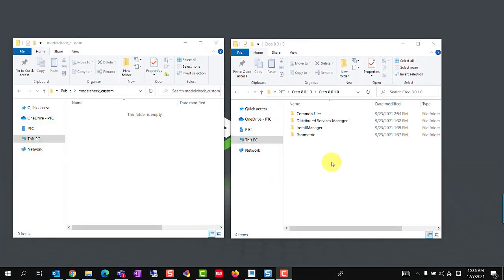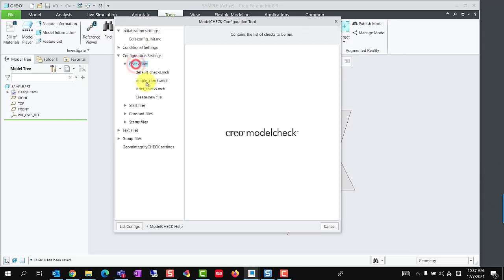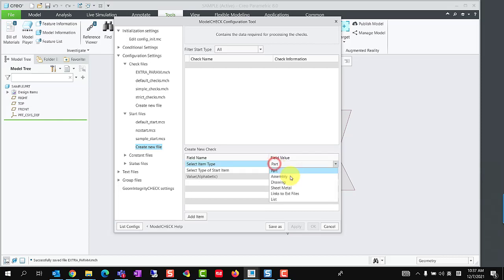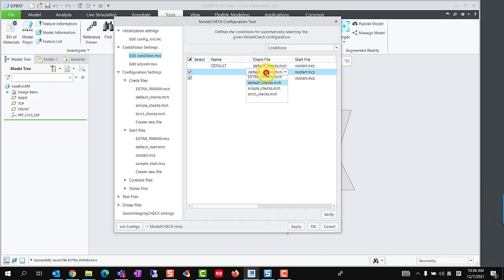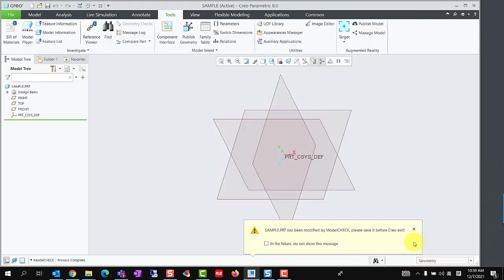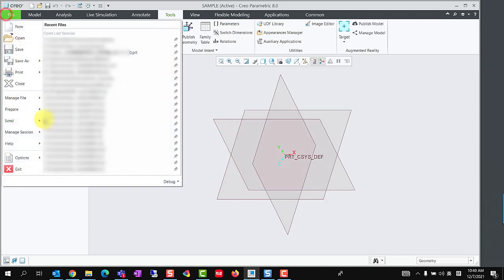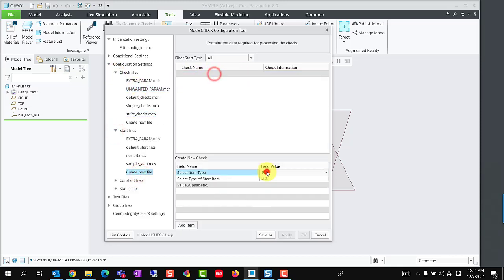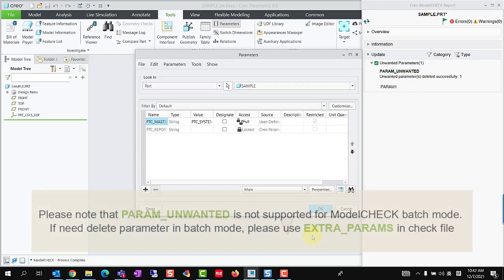Using Modelcheck to delete parameters by EXTRA_PARAMS or PARAM_UNWANTED in Creo Parametric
To display subtitles in your language: ensure subtitles/cc is activated, then select settings / Subtitles / Auto-translate / pick your language